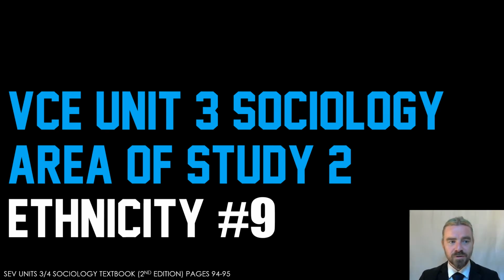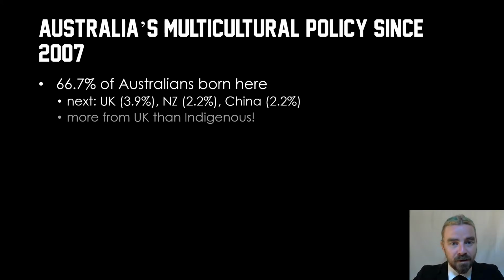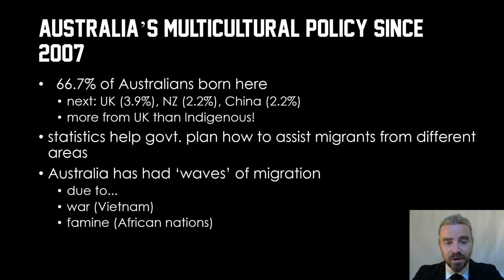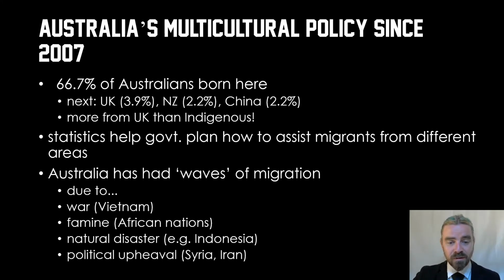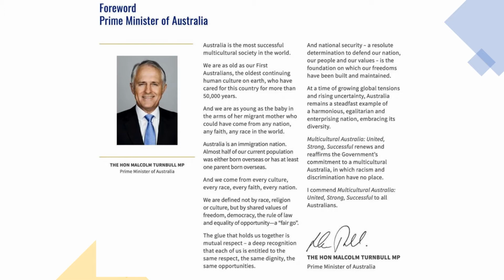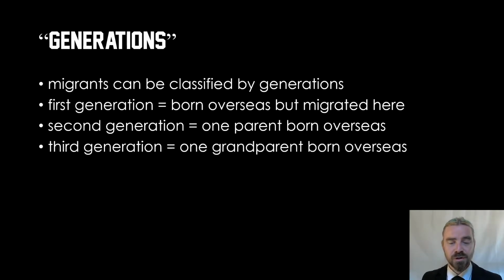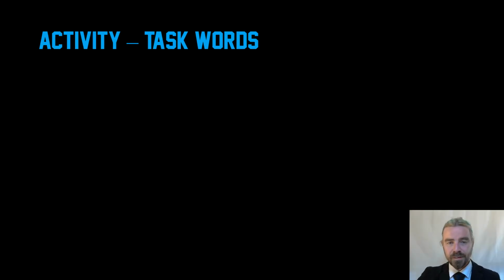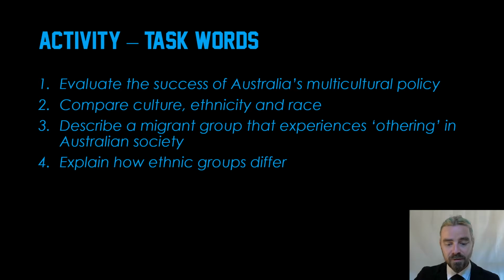12 Sociology Ethnicity 9